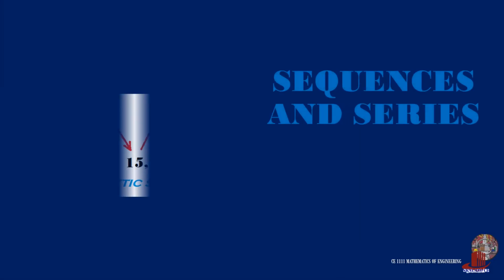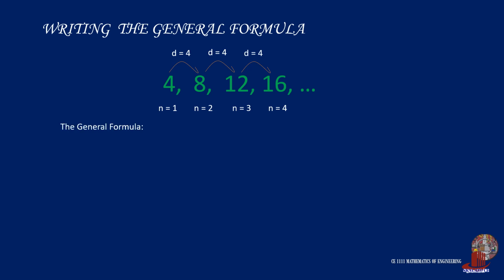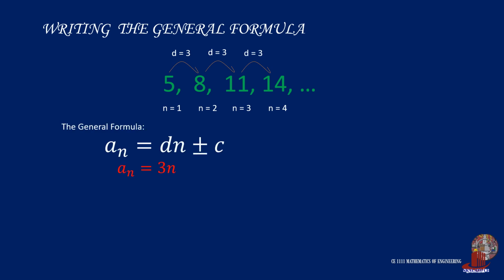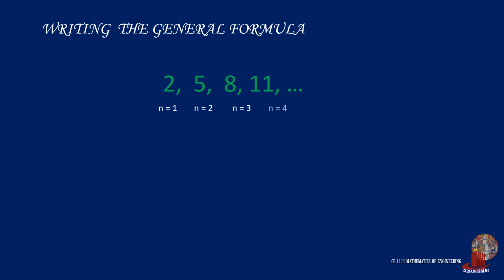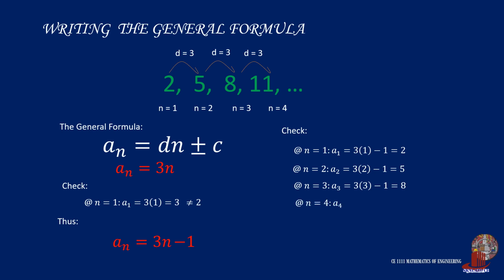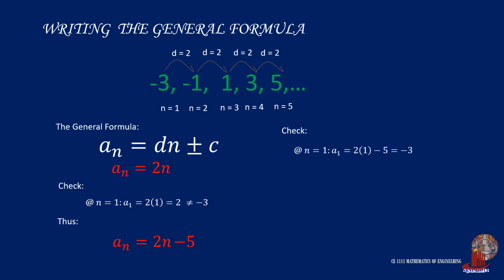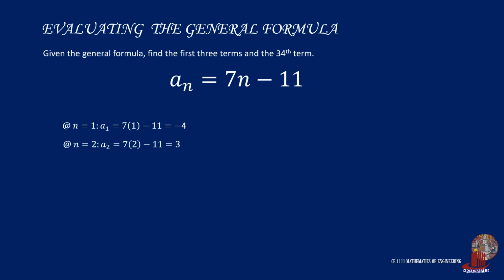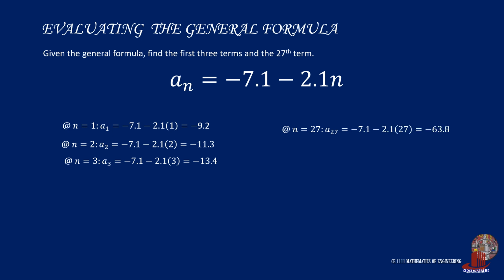SEQUENCES AND SERIES: WRITING THE GENERAL FORMULA OF ARITHMETIC PROGRESSION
The general formula is another method of determining the rule of a certain number pattern.